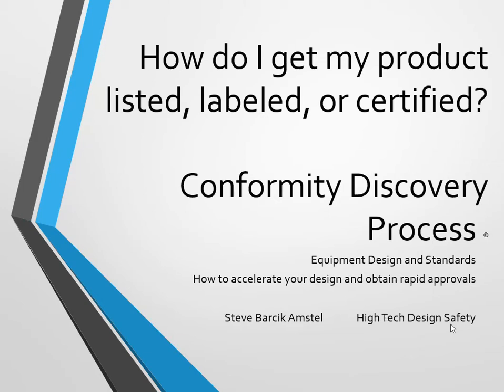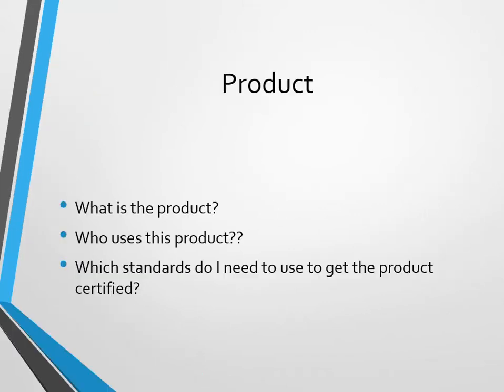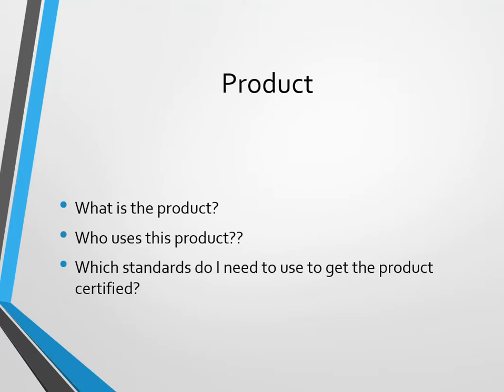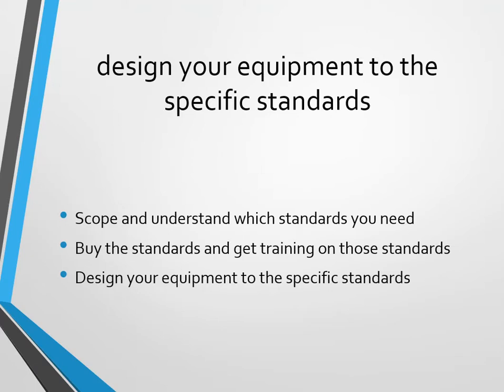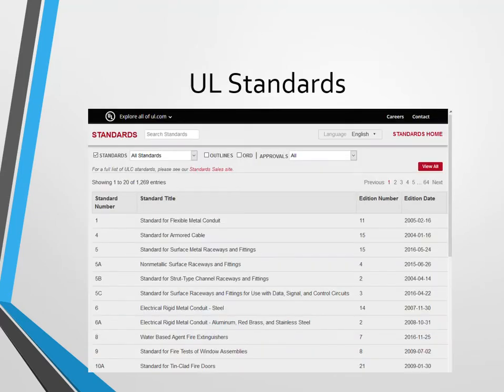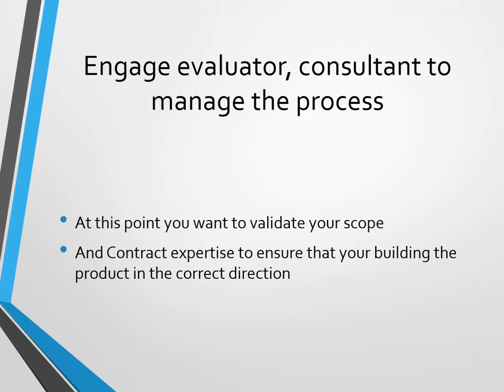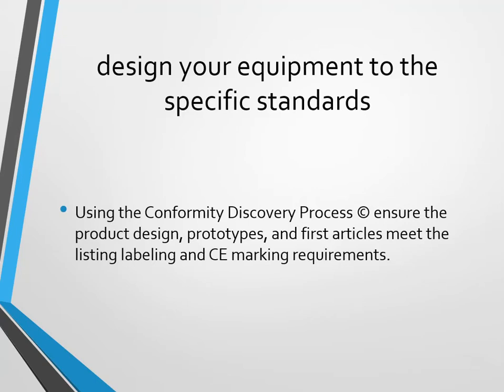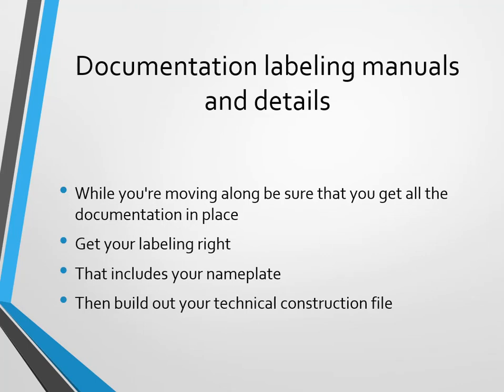How To Get Your Product Listed, Labeled or Certified - High Tech Design Safety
How To Get Your Product Listed, Labeled or Certified with High Tech Design Safety CEO, Steve Barcik Amstel

We've shifted gears from talking about the standards to actually dealing with what it takes to get your product listed. I realized that telling you about the standards doesn't help. What you need is information on how to get your product designed and certified.

With today's video the first thing you want to figure out is what is the product? You probably already know that.  And then, who uses the product? So as an example, let’s say you want to build a charging station for electrical vehicles.

The hazards for this product are mainly electrical. There are probably some thermal hazards… might be some ergonomic hazards. That's pretty easy to figure out for this.  Now, who uses the product? It will be the general public. So why that matters is when you're building something for the general public, we have to be more careful in designing it to eliminate risks.

So then, what standards do you need to use to get product certified? We’re going to show you how to do that.

You need a scope of standards. And understand what standards are appropriate and purchase those standards. And get training on those standards.

Even better is to get training on the standards specifically for which you are designing.

And then you can design your equipment to incorporate the requirements of that set of standards.

Let me show you how we would go about finding those standards.

So, the first step is to go to the UL standards homepage and then go through there and find all the electrical car charging standards. Also look in the electrical chargers.

Also, there will be IEC standards. IEC is going to cover pretty much the rest of the world and particularly really, the European Union. The European Union adopts IEC standards and calls them EN or European Norm.

So, at this point you have validated your scope of standards.

Next you want to contract expertise to ensure that your building the product and that you are moving the design in the correct direction towards those standards. You may have someone on your team, a product safety person that their main role in your company is managing product safety development, or you might not have someone on staff.  We manage this for many projects with this need across a lot of companies, from startups to Fortune 100.

Congratulations, now you are ready to design your equipment to the standards.

Our process is called a conformity discovery process, and that ensures that your product design, prototypes, and first articles meet the listing, labeling and CE marking requirements as designed.

You can use a similar process in your company, like checklists, ongoing product design reviews, things like that. That will allow you to know for sure that your product is meeting the standards as you're designing. You really want to be sure that it will meet the standards as you move into prototyping and building first article. Or even better while you're going along at each design milestone.

Additionally, you need to be sure that you're getting the documentation in place. You need to have the right labels on the product and the right nameplate. You will also have manuals and installation instructions and specification sheets to generate. At the end of the process the certification, labels, markings and details as well, will need to be generated into labels and back into your documentation.

Once you got a first article or prototype, or even at the subsystem state, you have a path forward for pretesting and evaluation.

So all that scoping we did before is now giving you a path to pre-test.

You want to test all of your circuits, and evaluate your documentation package, all the labeling, make sure that everything is included with the product that needs to go through testing and evaluation.

You can do these pretests alongside doing your prototype in Alpha or preproduction.

Once all this is done, you're happy with the pretesting and you've got Alpha product development completed and you have samples to take to the lab…At this point you know with certainty the product is ready for evaluation. You know when it's taken to the lab that it will pass.

Next set an hour or two to meet and to walk-through and talk-through the product and all of this material so that that evaluator knows that you are prepared for this evaluation.

You will receive your listing and labeling, and it's ready…it’s your time to celebrate.

And if you have questions about getting your product to market please get into touch with us here at High Tech Design Safety.